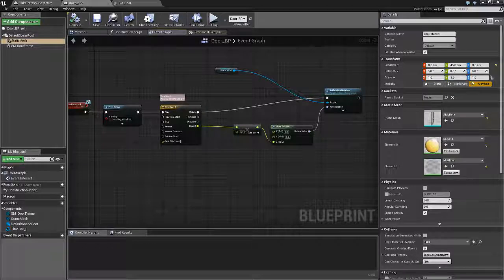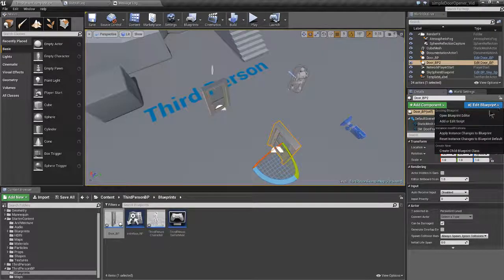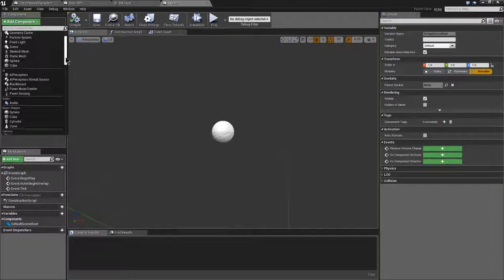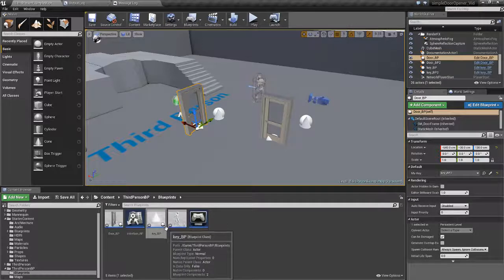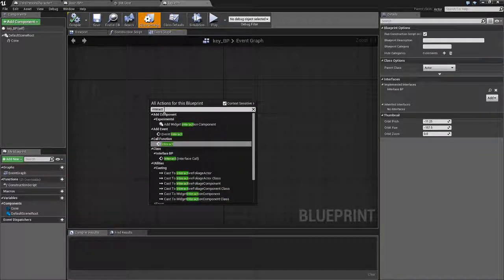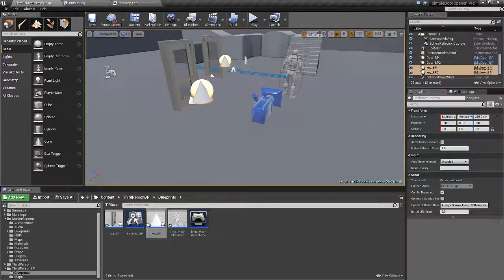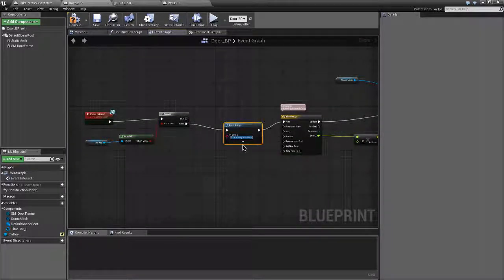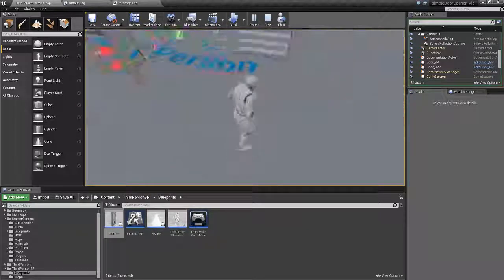UE4 (4.13) SimpleDoorWithKey pt3 Adding Locked Doors